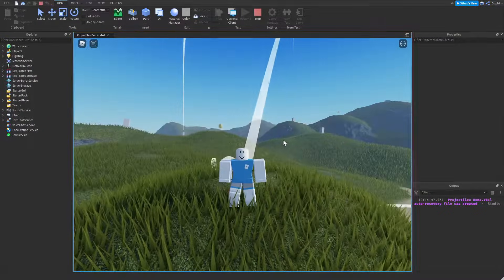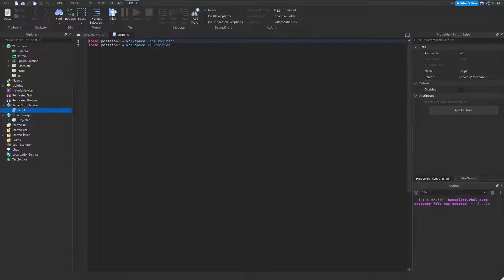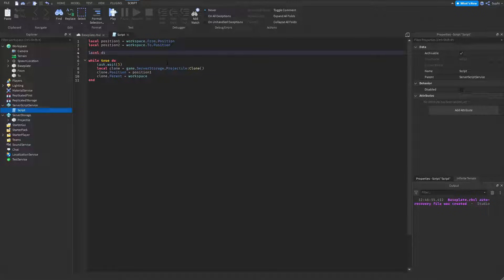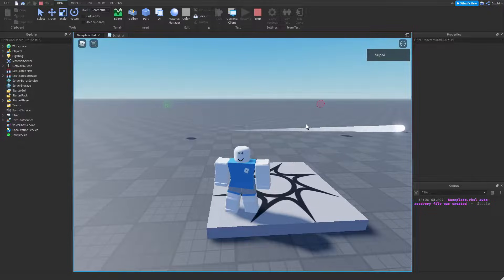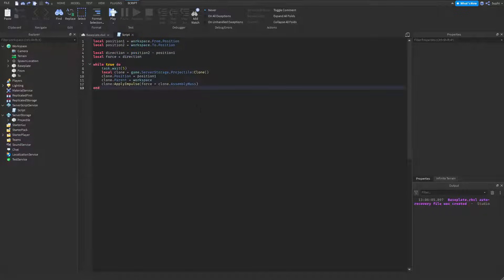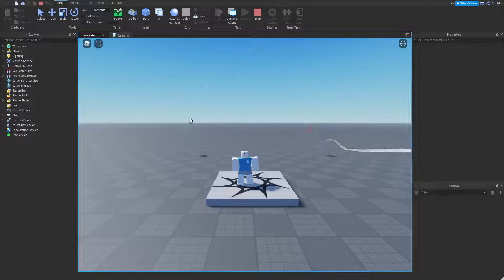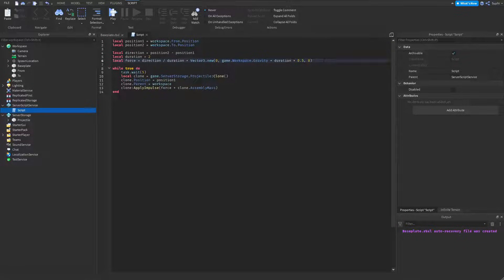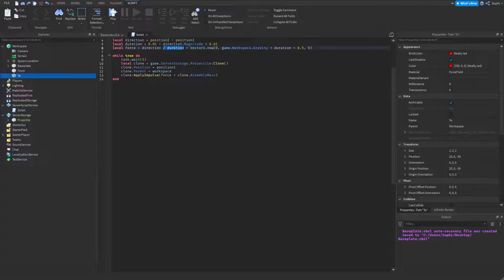Projectile Physics - Roblox Scripting Tutorial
0:00:00 - Intro
0:00:33 - Create Project
0:01:29 - Script
0:08:18 - Projectile Duration
0:14:24 - Target Velocity
0:17:40 - Outro